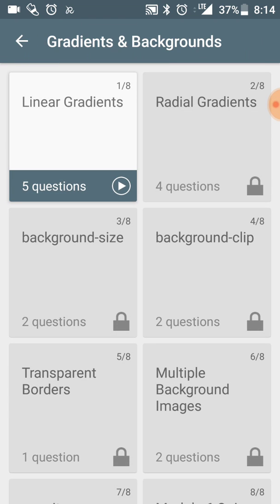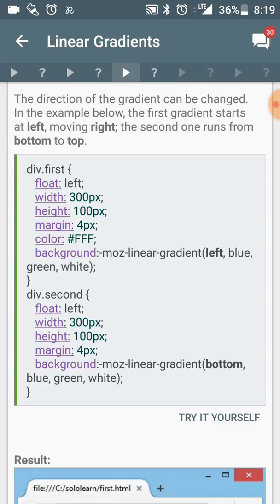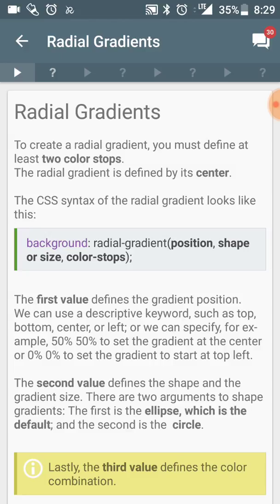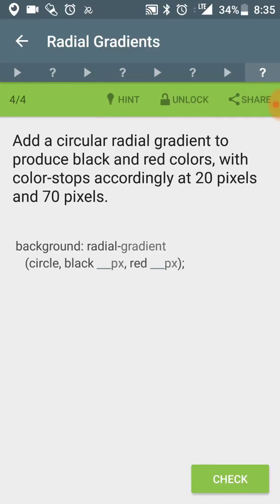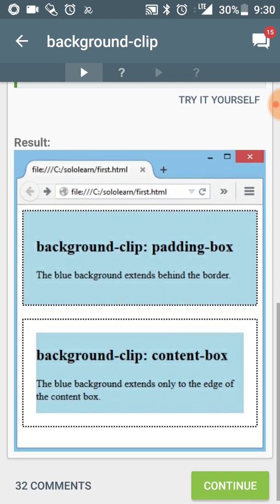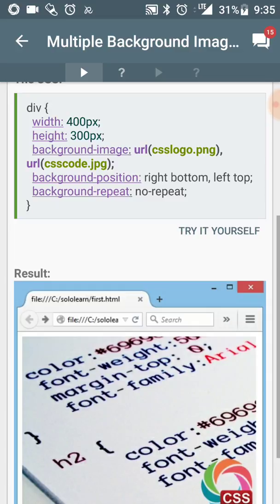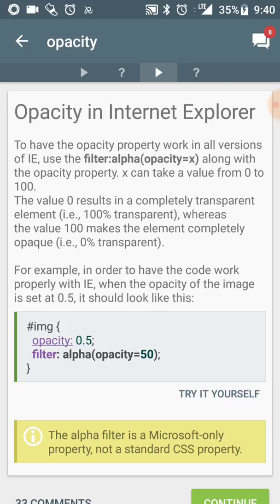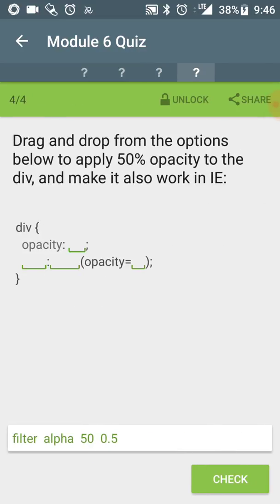CSS3 Gradients & Backgrounds in Sololearn